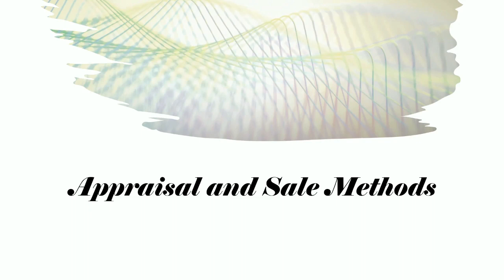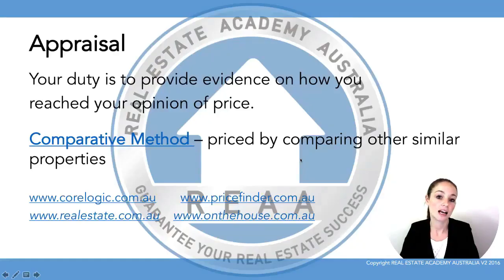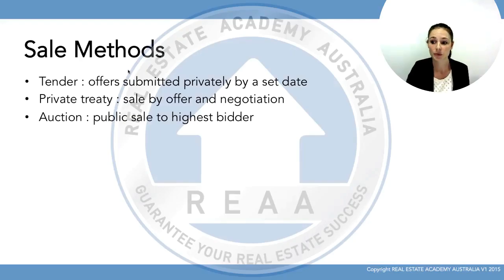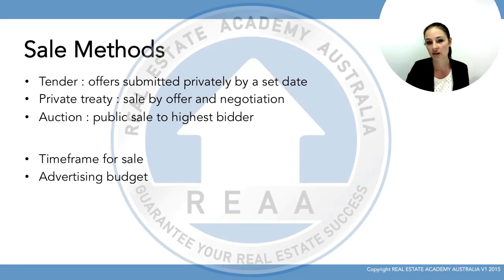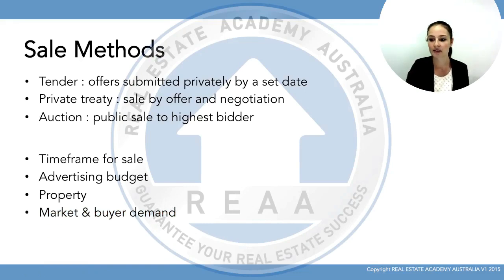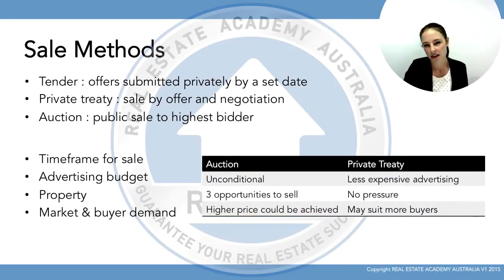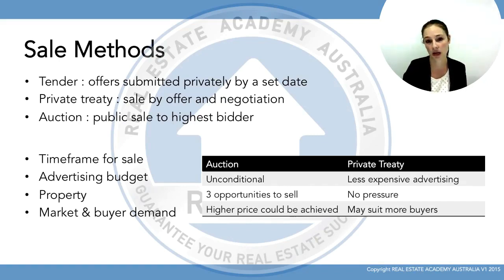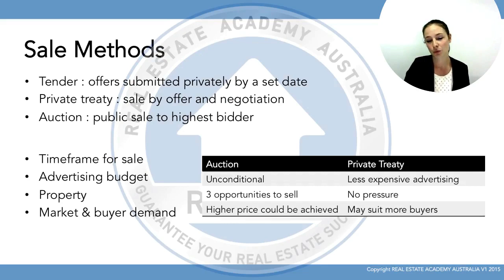Appraisals and Sales Methods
This video explains appraisal and sale methods use in the real estate industry.